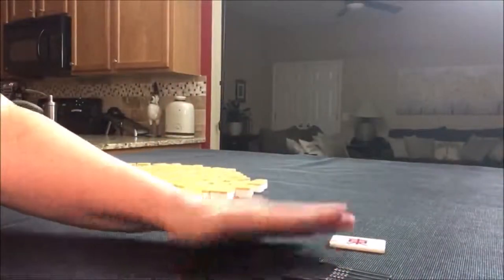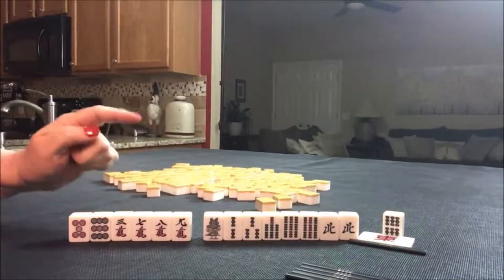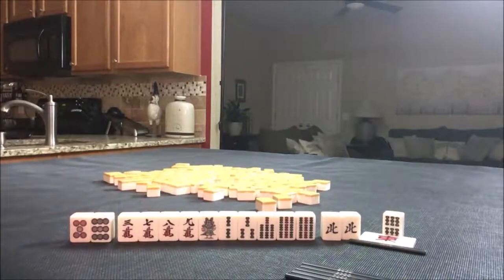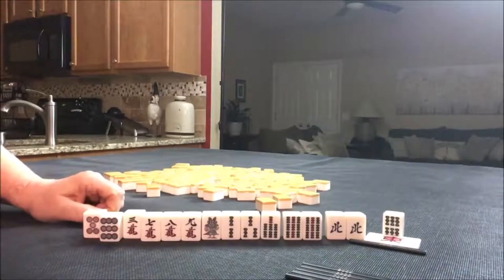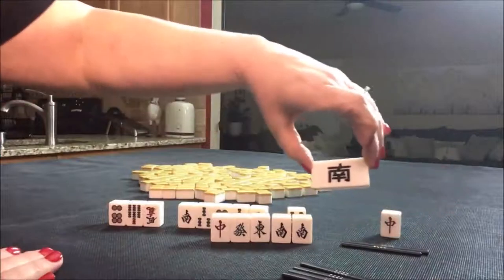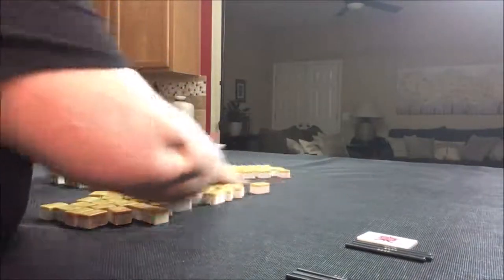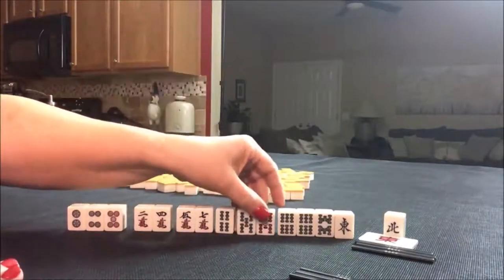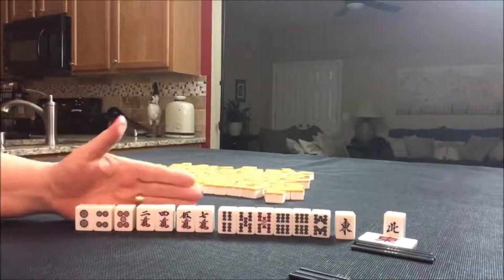Riichi Mahjong Random Pulls 20180818